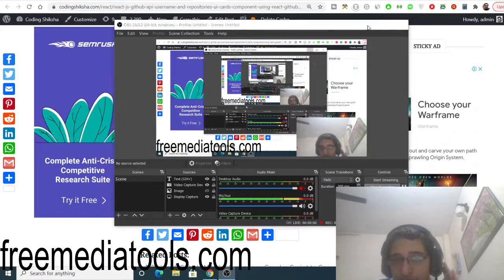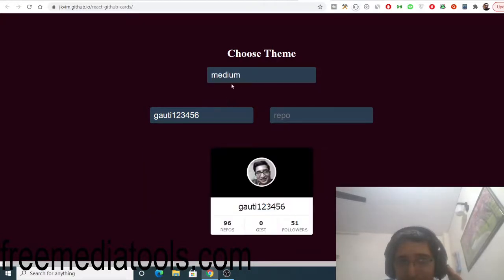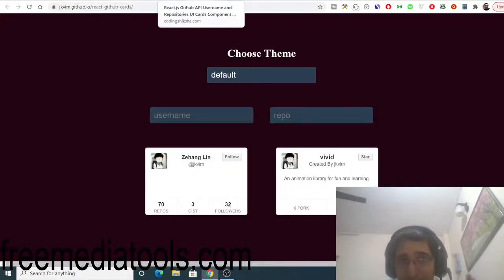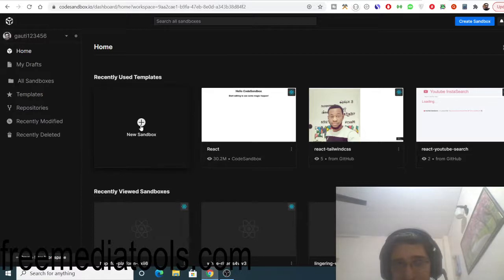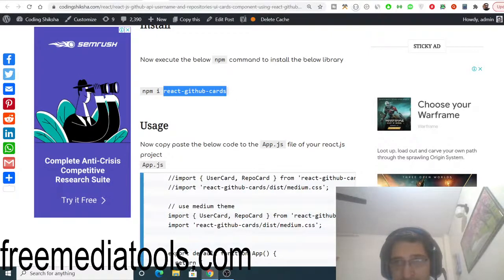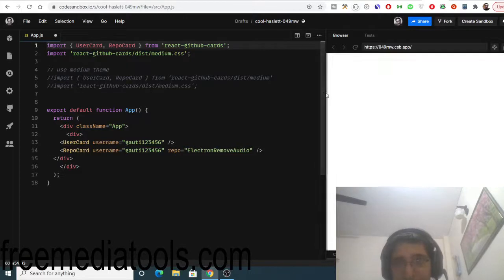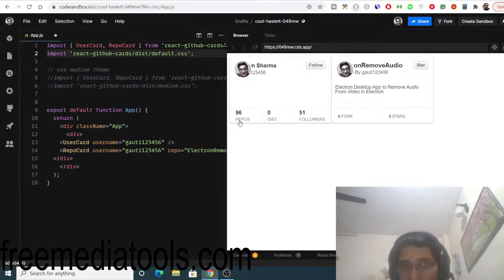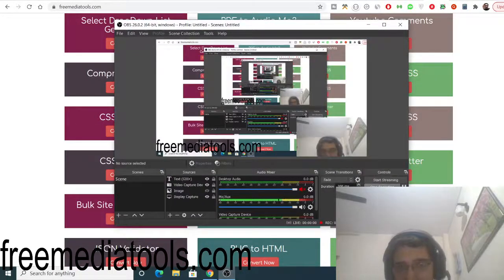React.js Github API Username and Repositories UI Cards Component Using react-github-cards Library